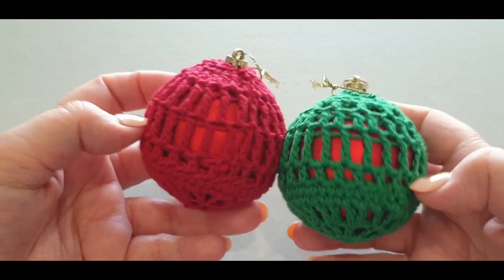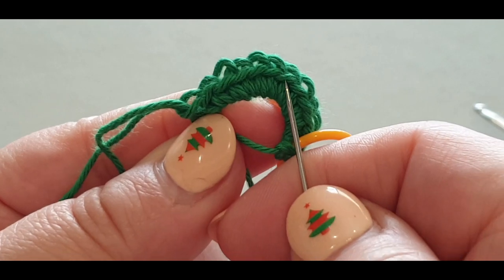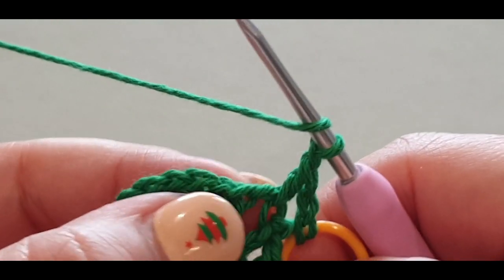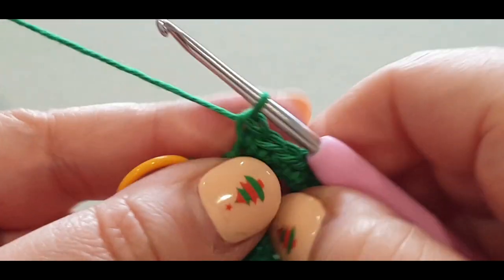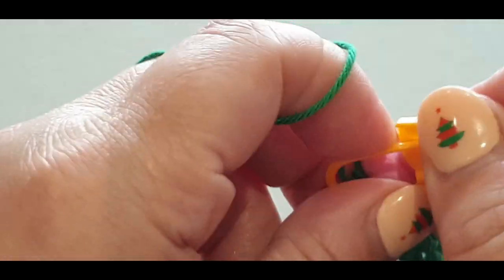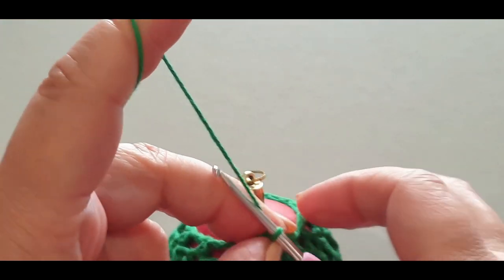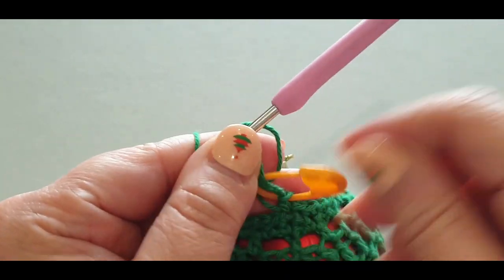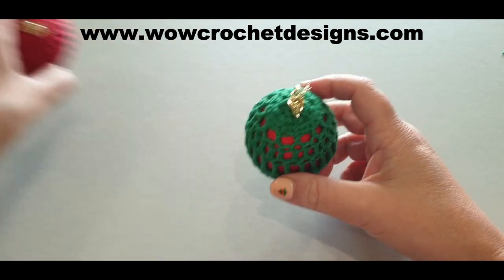Crochet Christmas Bauble Ornament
Hello all and welcome to Wow Crochet Designs. In today's tutorial we are working on our fourth Christmas project  The Crochet Christmas Bauble Ornament.  I used roughly 5 - 7 grams (mixed) of 4ply/lightweight/Number 2 weight cotton from Bendigo Woollen  Mills. This is the 4th project of our Christmas series for 2021.

For all past Christmas projects see playlist below

Australia